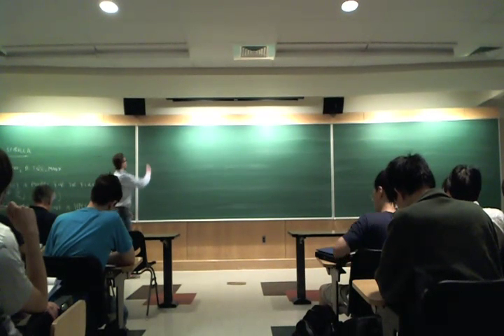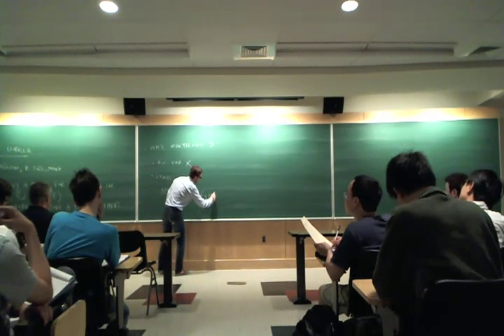Nicolo Sibilla - Mirror Symmetry and Ribbon Graphs